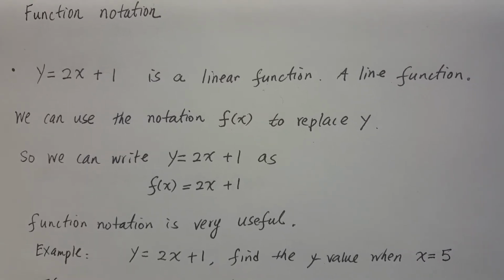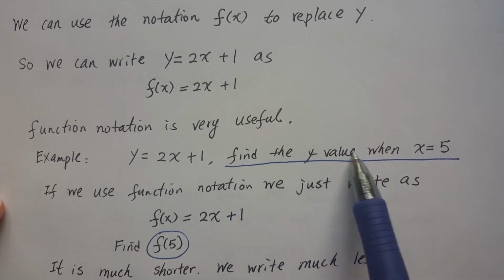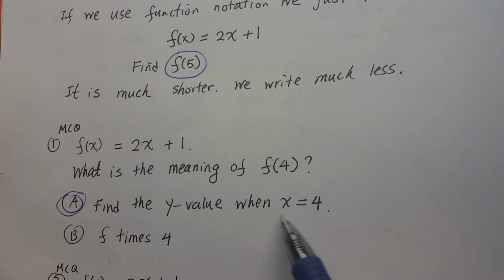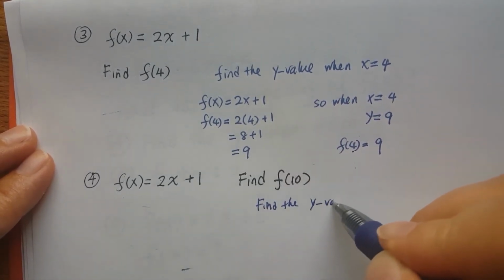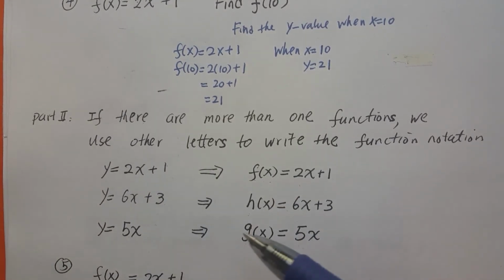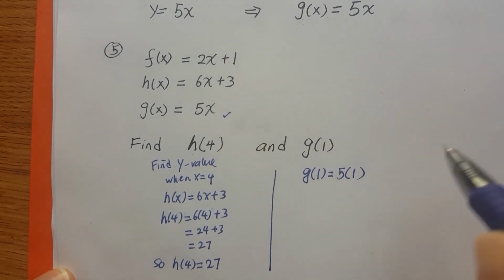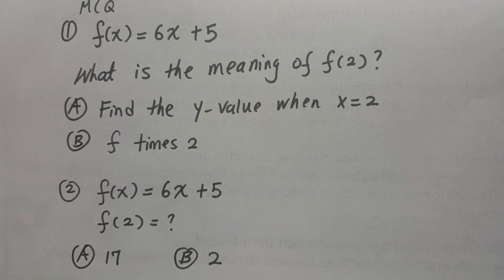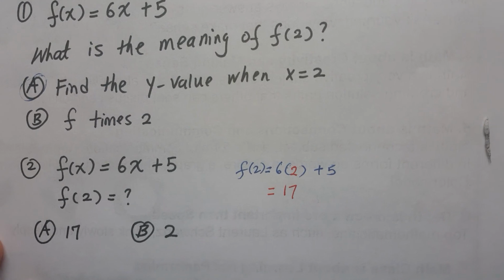MES21 Function Notation